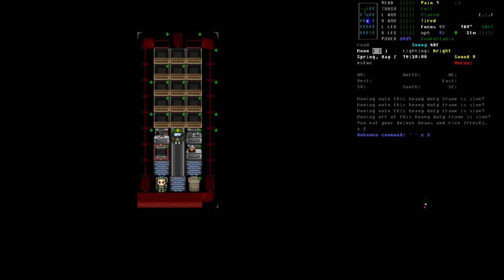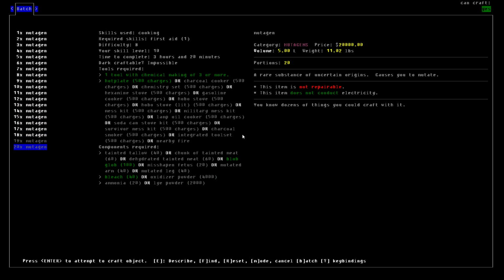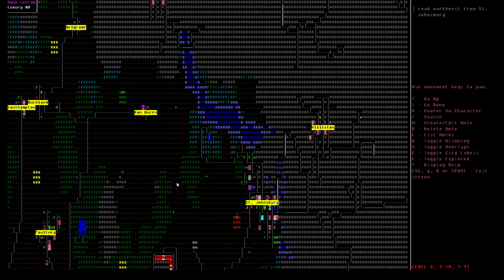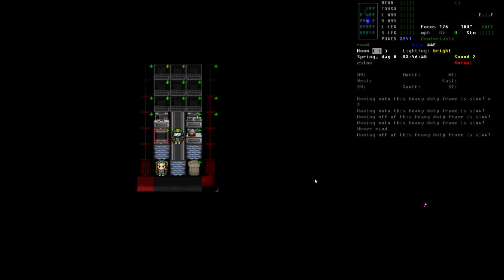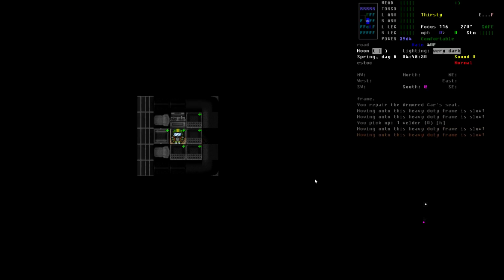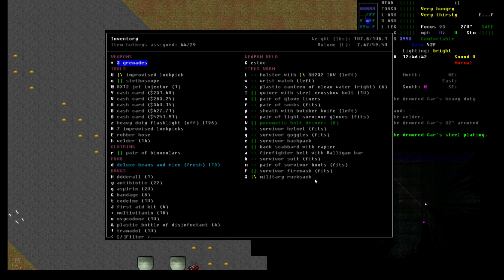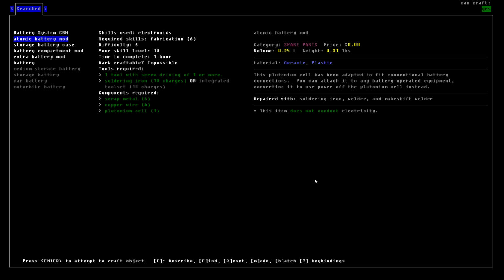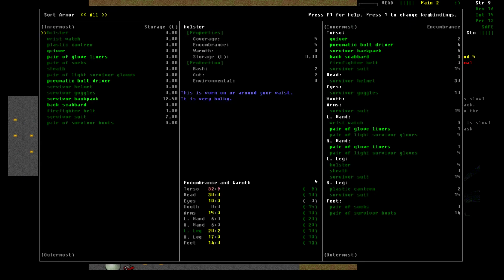Cataclysm DDA - Episode 162 - Not enough Ammonia